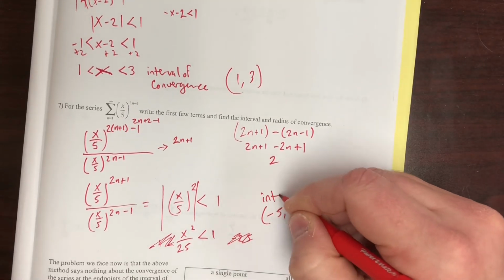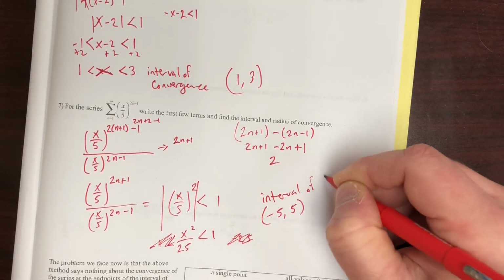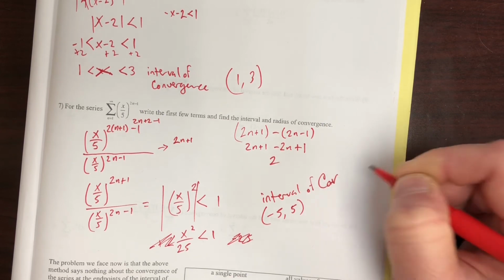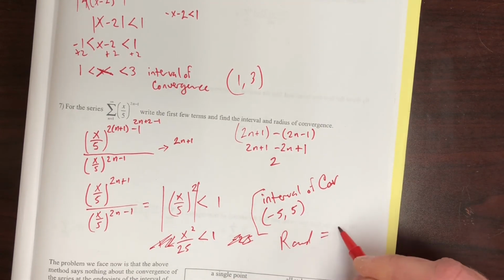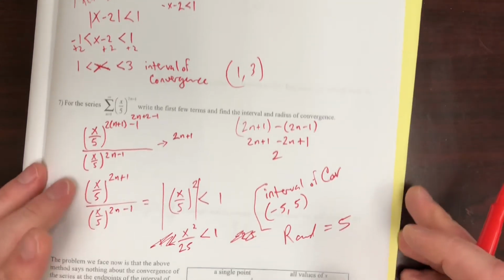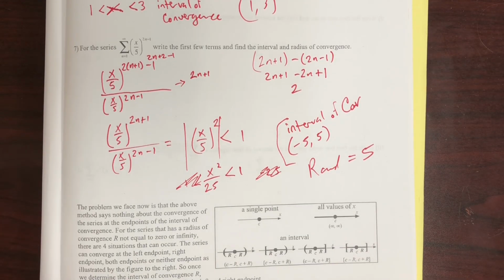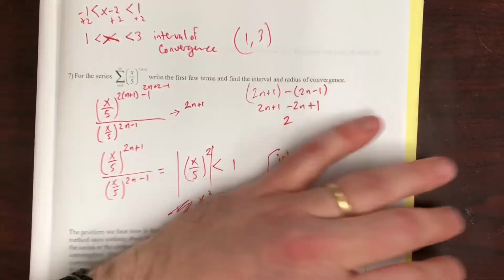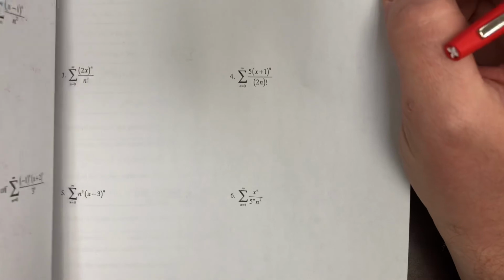BC Calculus chapter 24